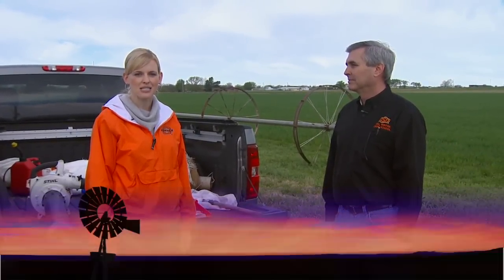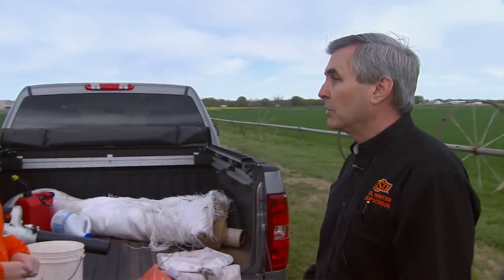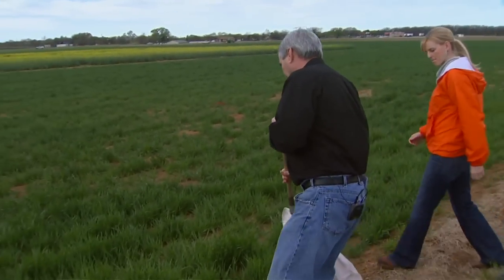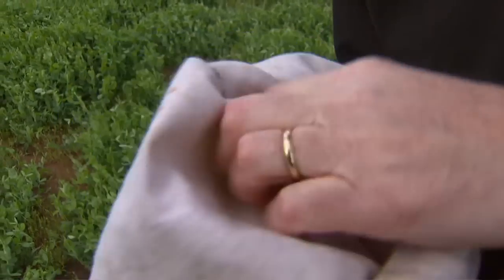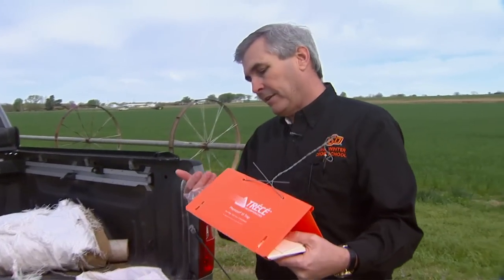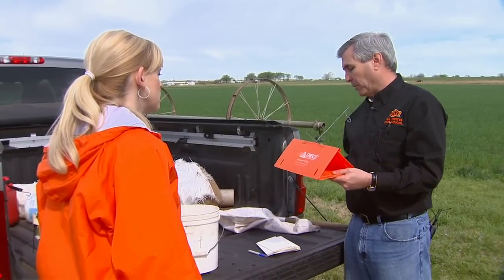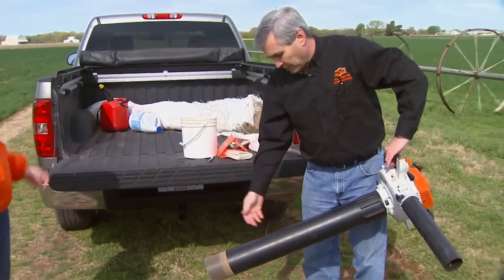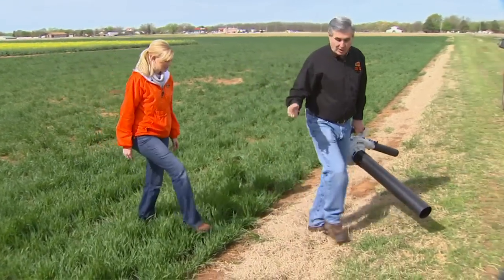Insect Sampling Techniques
SUNUP's Tracy McMurphy gets a lesson in insect sampling techniques from OSU Extension entomologist Tom Royer.